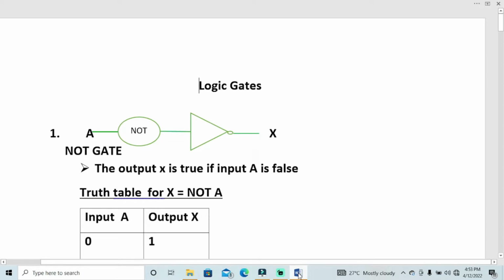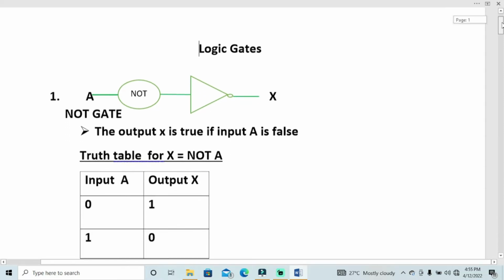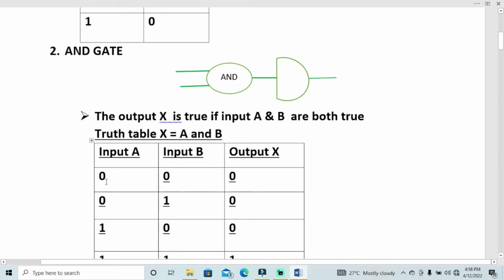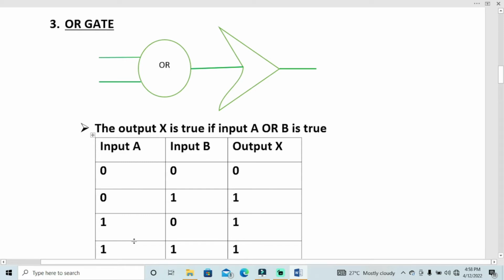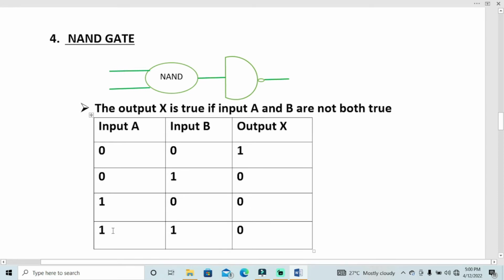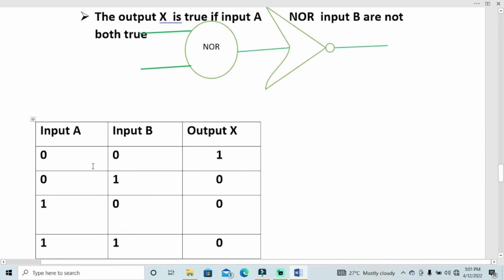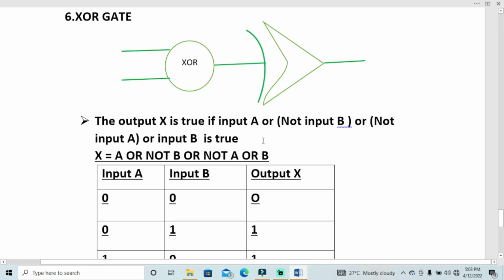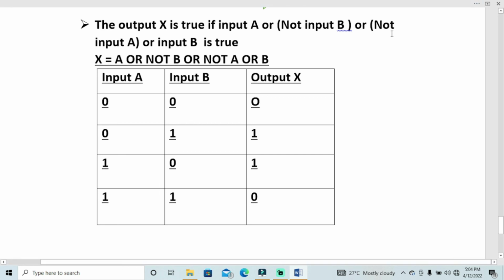Logic Gates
In this video we have drawn and explained for you all the six logic gates.
innorder to understand how they are tested, we kindly recommend that you watch the following video.